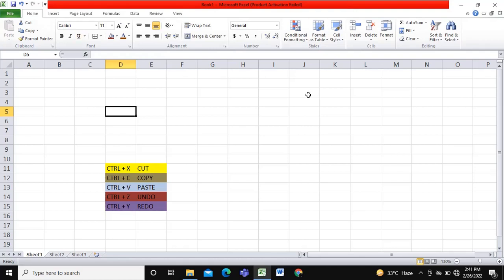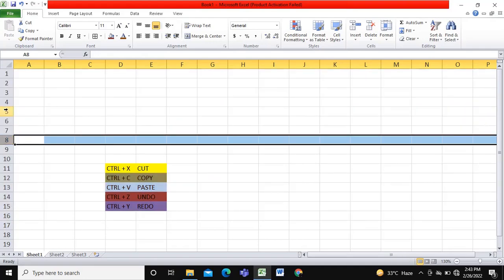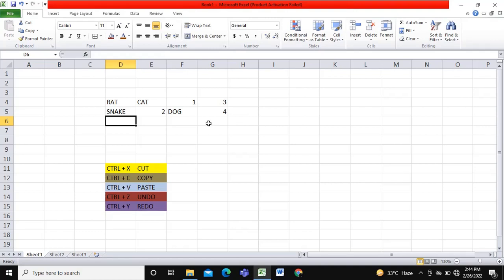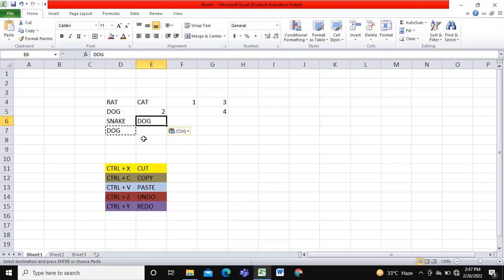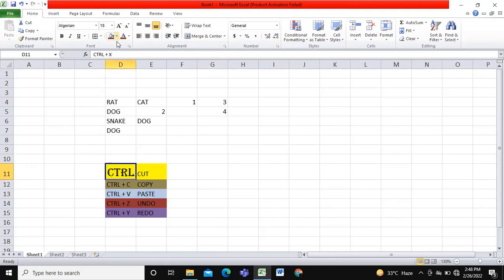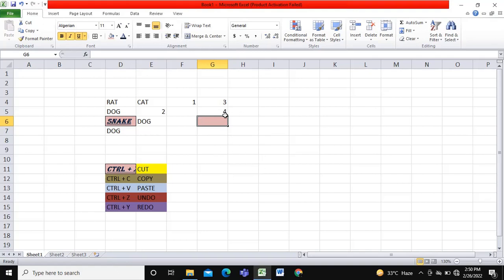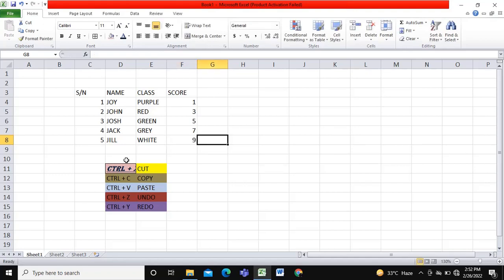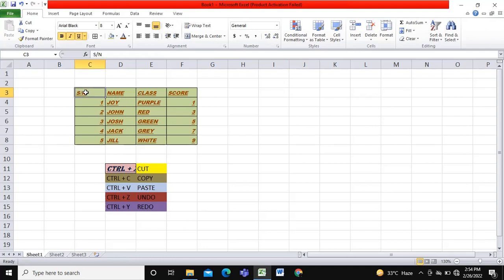Introduction to Excel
Introduction to basic excel usage. Learn to create tables; edit tables and cell formatting.